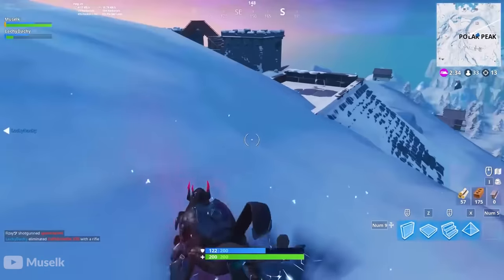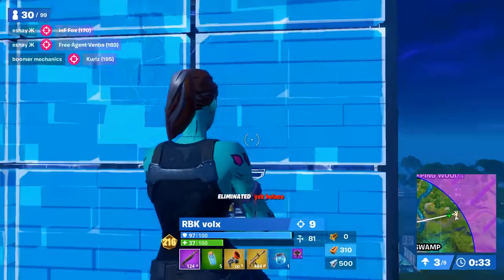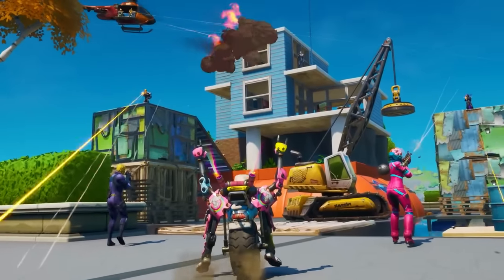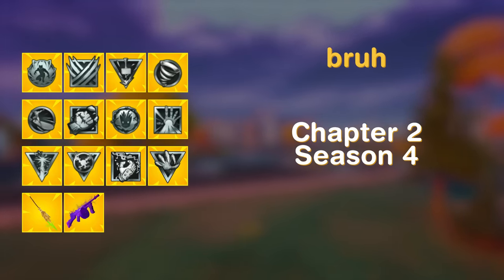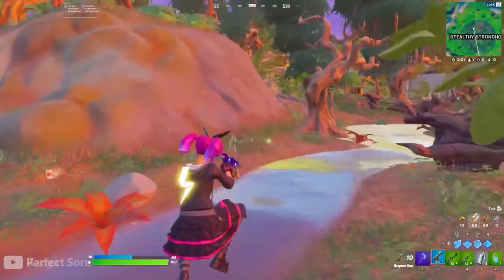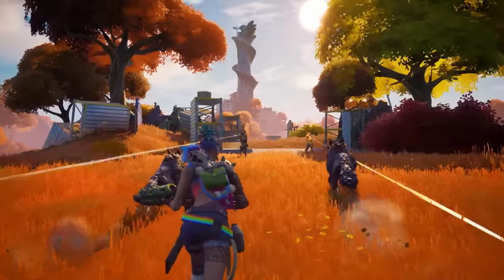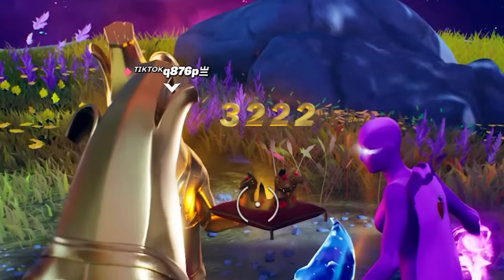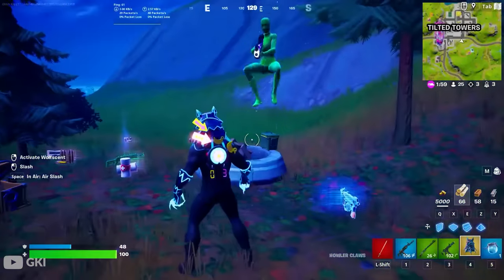Evolution of ALL Mythic Weapons In Fortnite (Chapter 1 to 4)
Evolution of ALL Mythic Weapons In Fortnite (Chapter 1 to Chapter 4)

Mythic Weapons have been a part of Fortnite Battle Royale since Chapter 1 with the Thanos event. They have been in the meta whether it's a pump shotgun, tactical pistol, Spiderman's Web Shooters, ODM Gear, Pulse Rifle, and many many more map. In this video I cover how they have evolved from Chapter 1, all the way through to Chapter 4 Season 2.

Creator Code: Reisshub
Socials: @Reisshub

Hey everyone it’s Reisshub, and Welcome back to another fortnite battle royale vid! Today Epic just released the new Ranked Fortnite Mdde! Hope you enjoy!